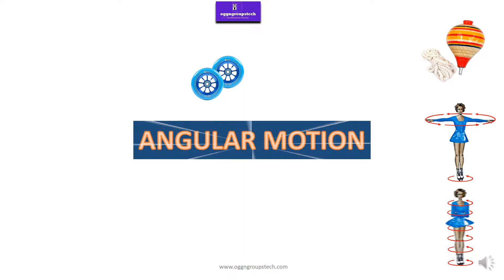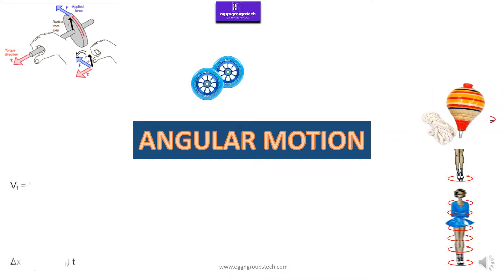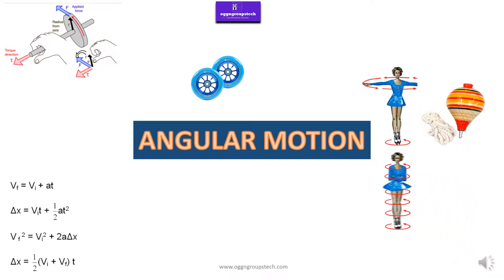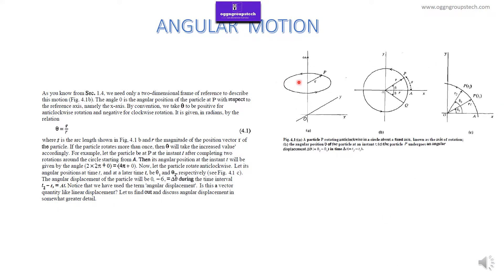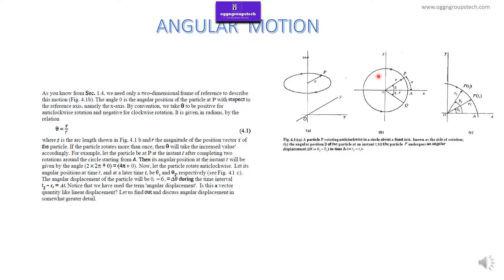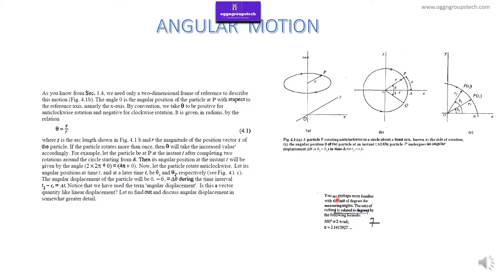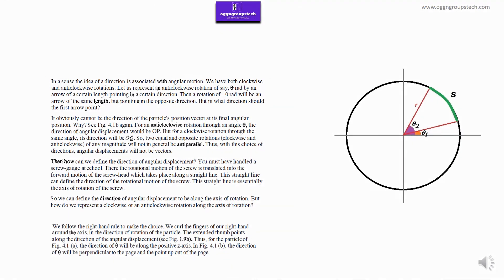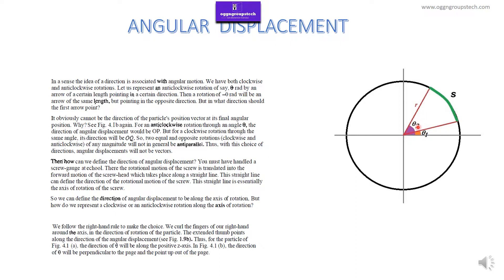Angular Motion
Angular Displacement.
Anugular Velocity.
Angular Acceleration